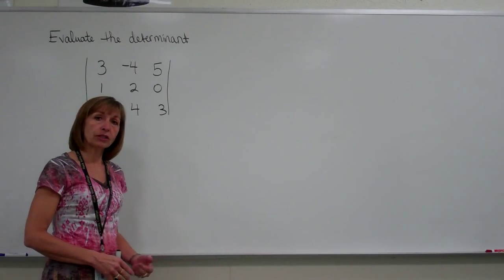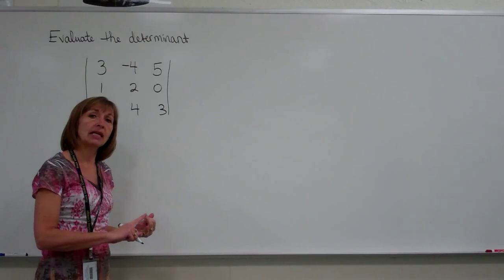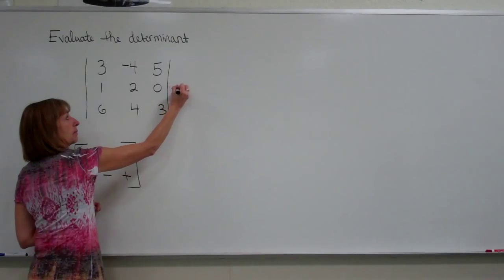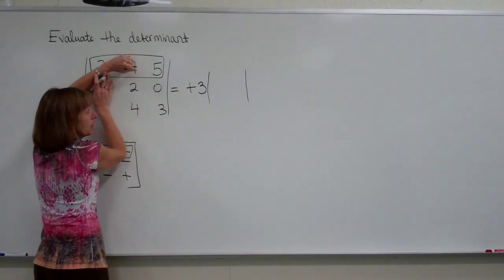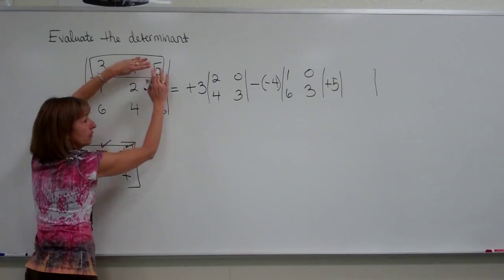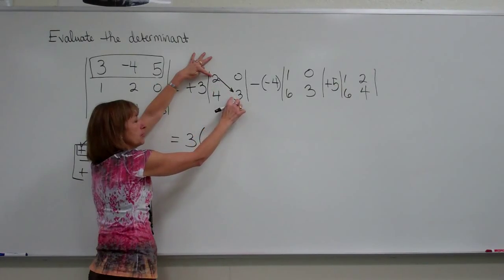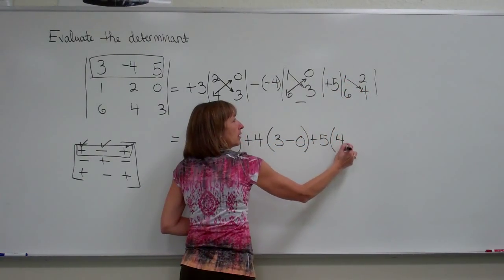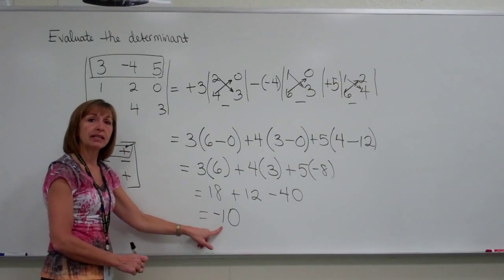Evaluate the determinant of a 3X3 matrix